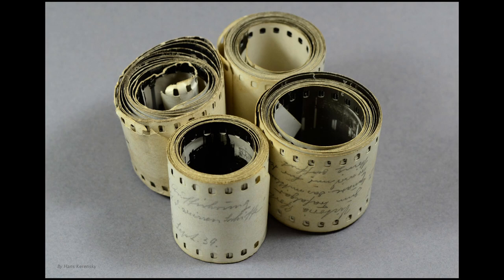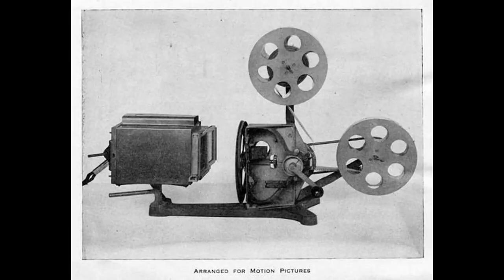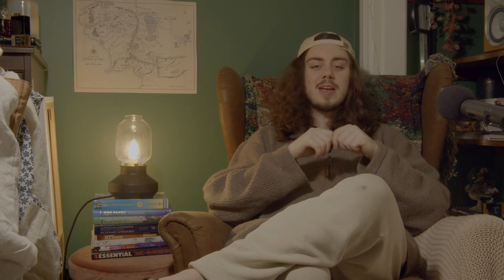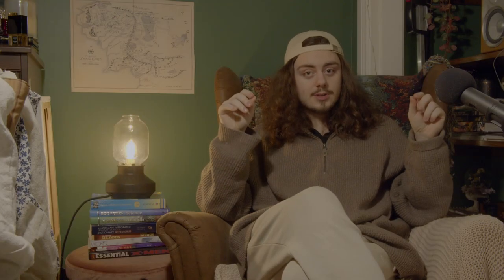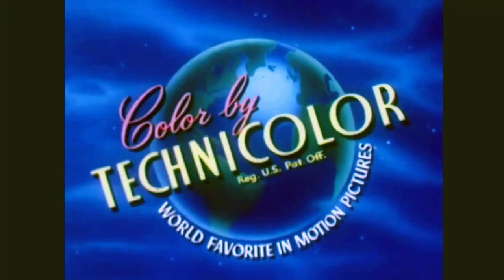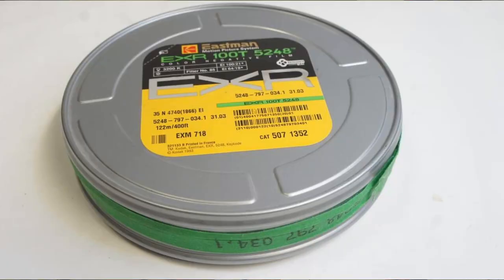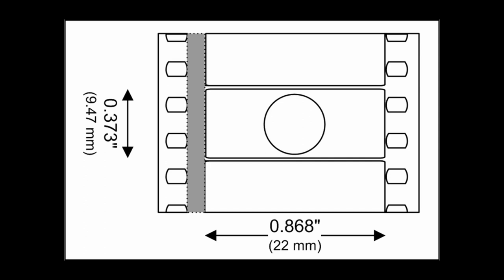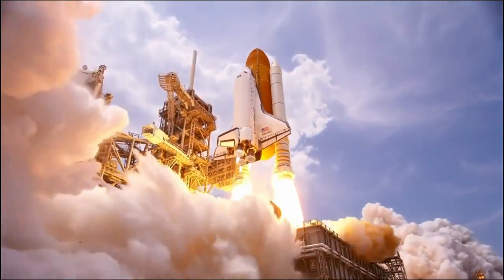A BRIEF HISTORY OF FILM STOCK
Screen Histories Video Assessment Submission, 2023